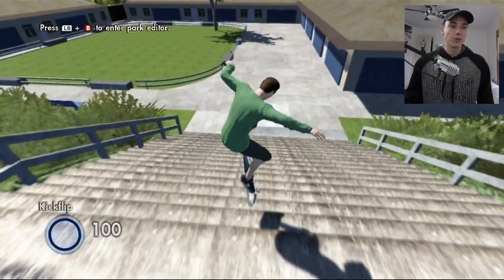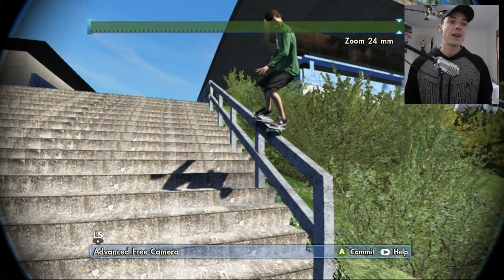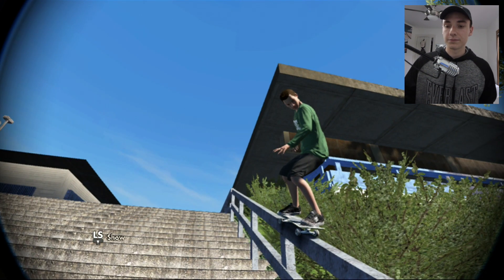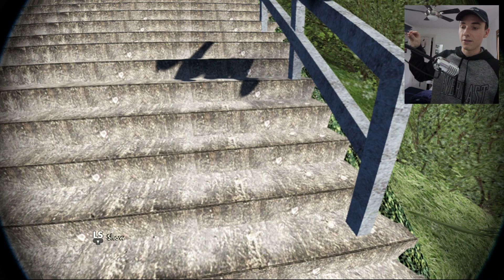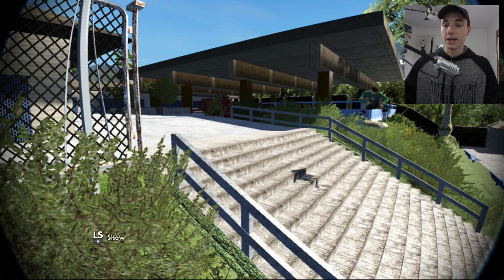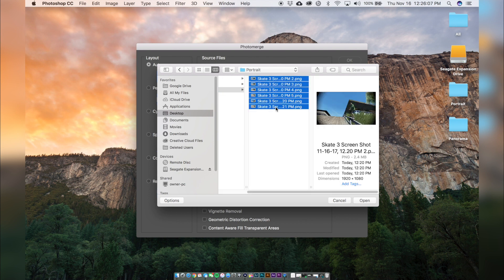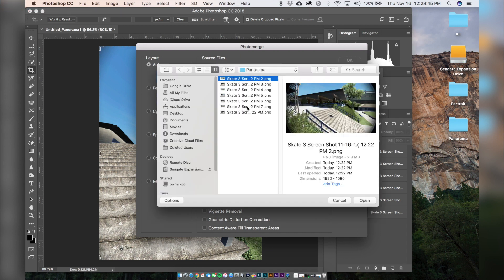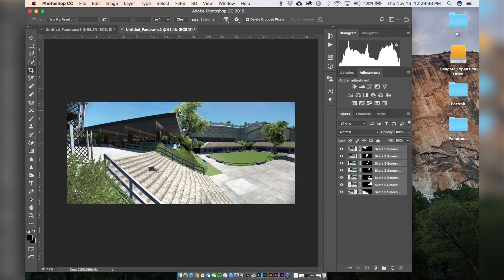Take LARGER photos in SKATE 3!